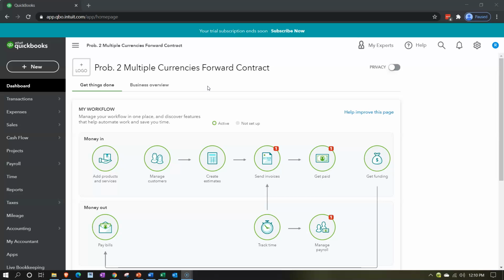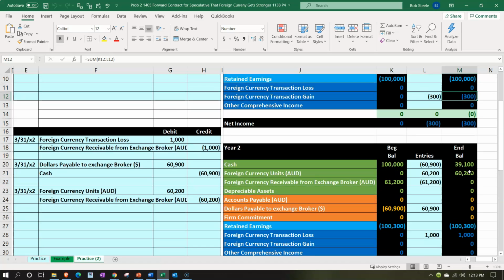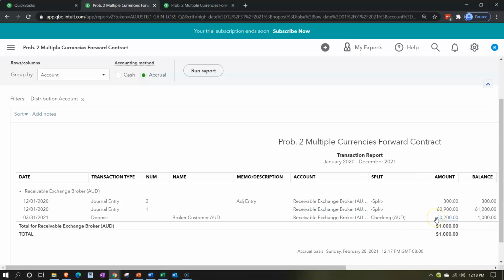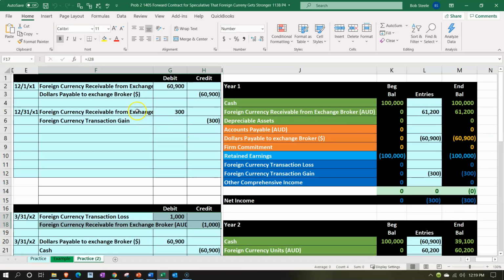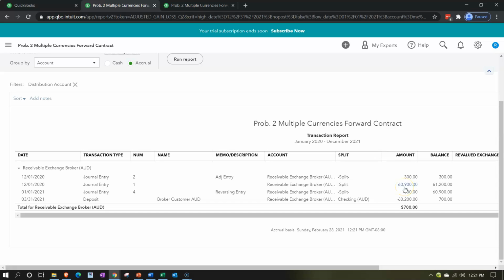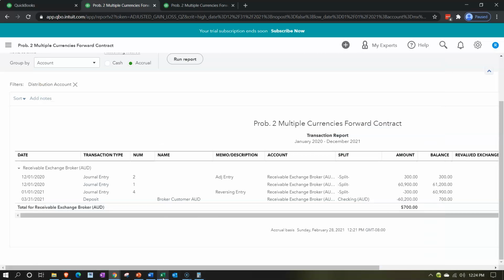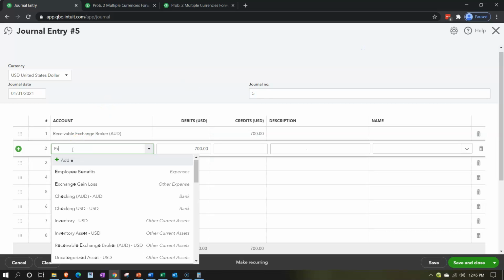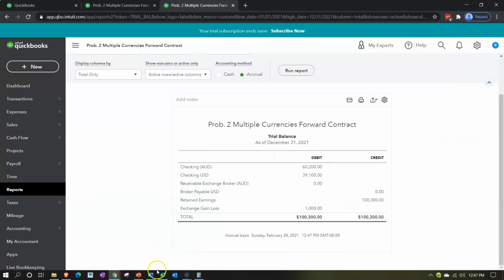Forward Contract for Speculation that Foreign Currency will Strengthen Reversing Entry 1425